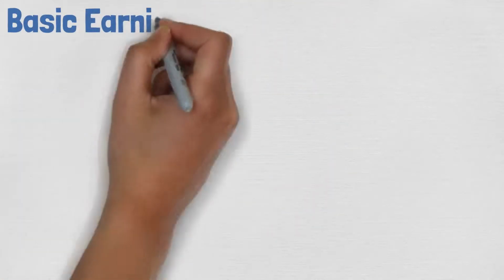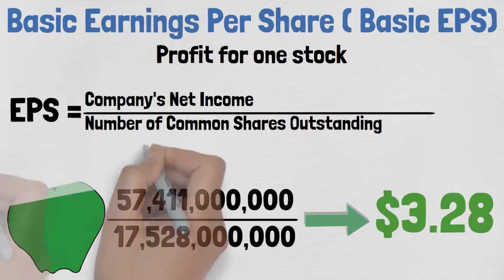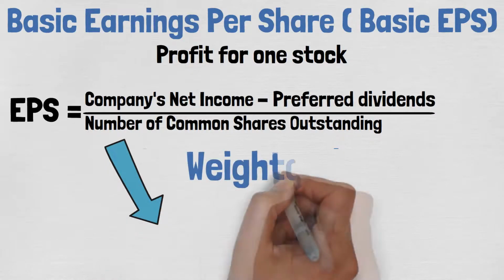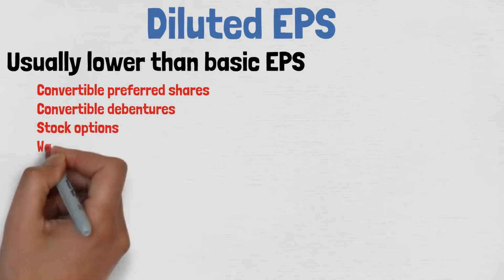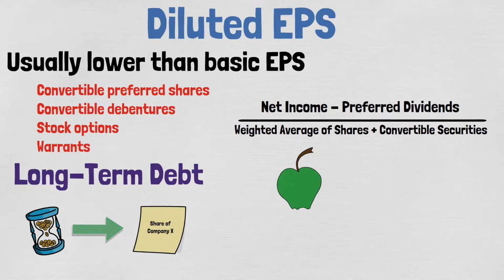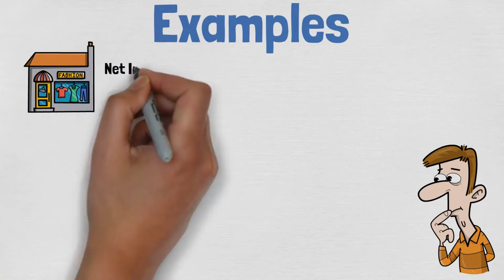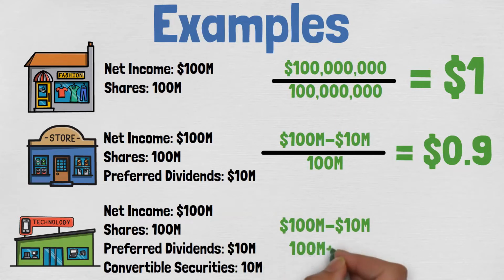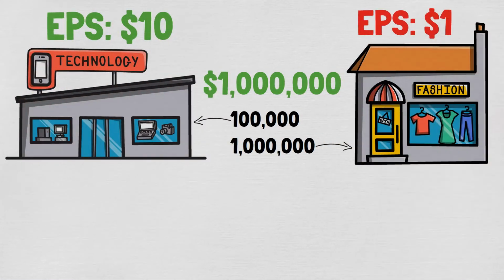Earnings Per Share (EPS) Explained | Financial Ratios Explained #1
In today's video, you can find Earnings Per Share (EPS) Explained.
00:00 Financial Ratio #1
00:12 Earnings Per Share Explained
01:36 What Is Diluted EPS?
02:32 Examples of EPS
03:27 How to Use EPS?